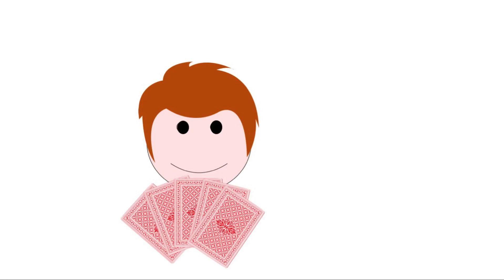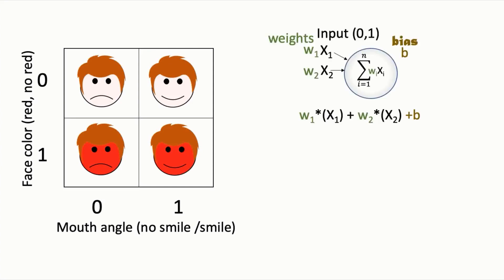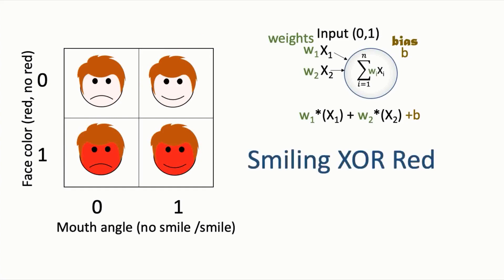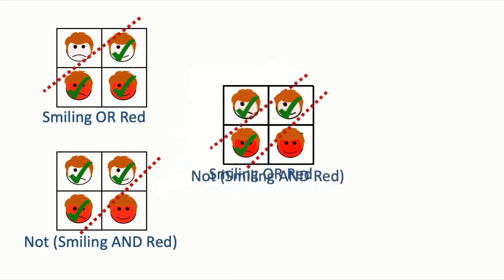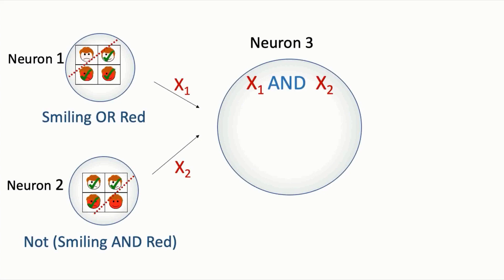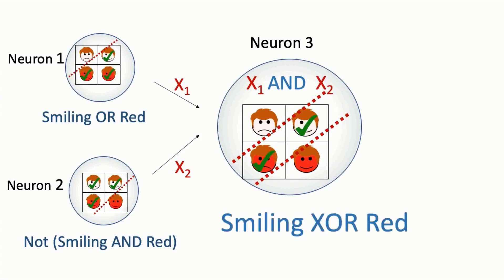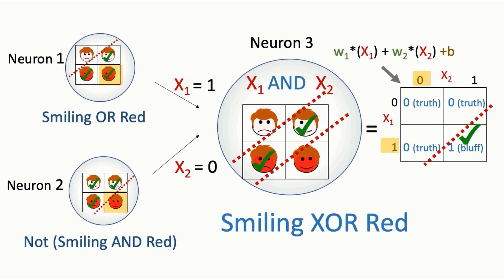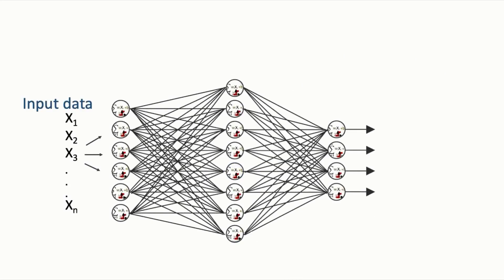15 Intro to Deep Learning Part 3: Multilayer Perceptron & XOR Problem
Explanation with Visual Animation of how a multilayer perceptron neural network is able to solve the XOR Gate problem